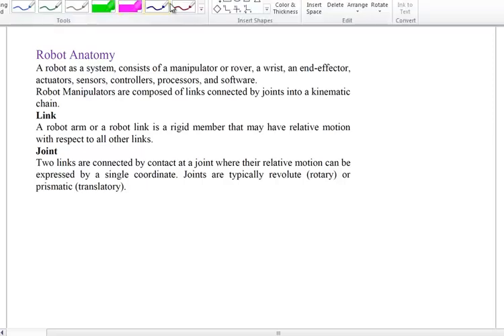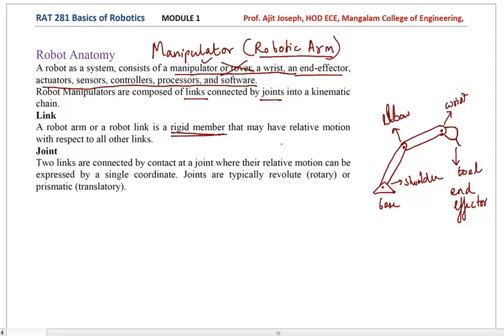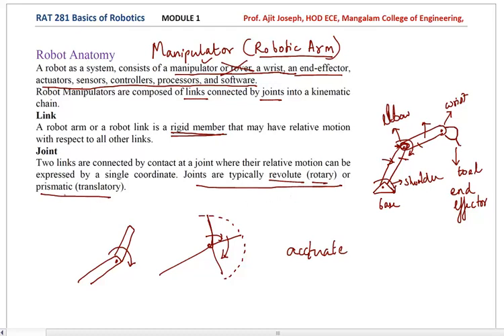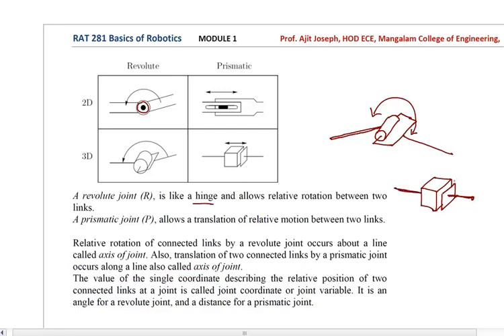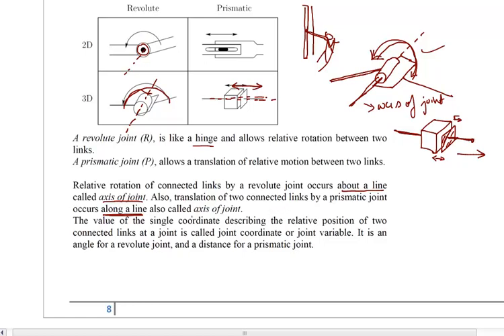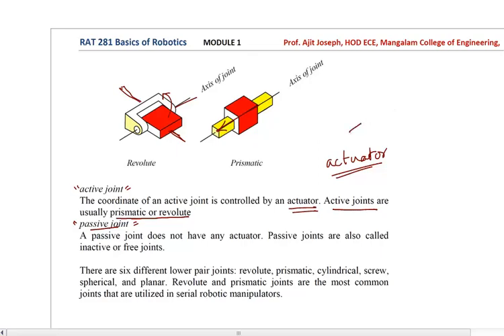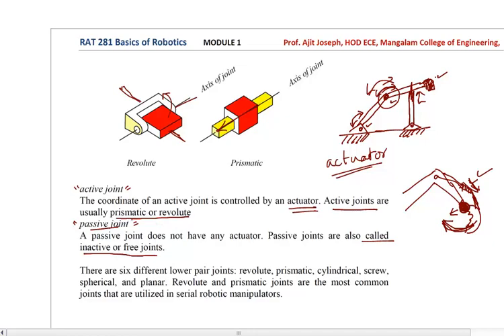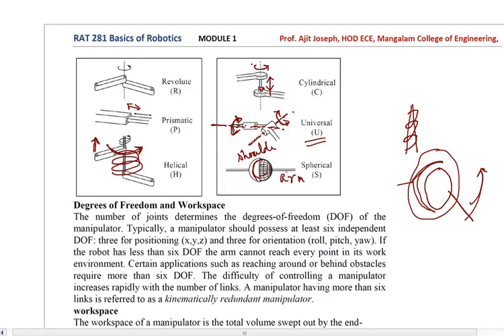1.3 Robot Anatomy Part 1